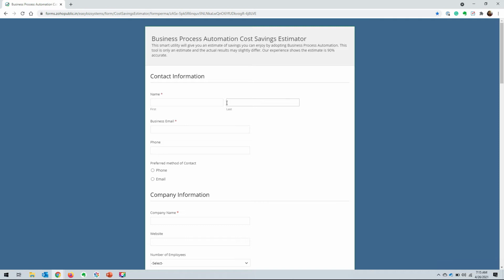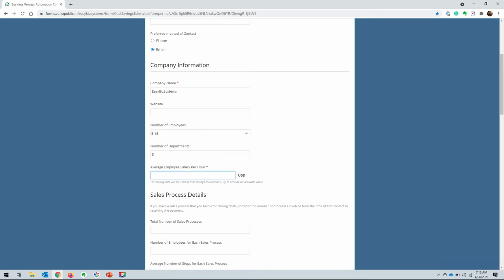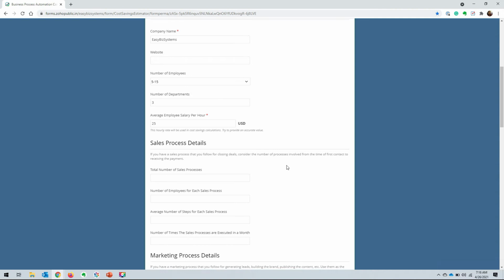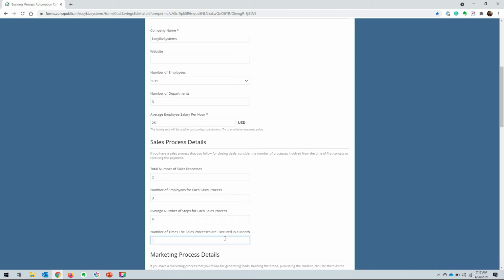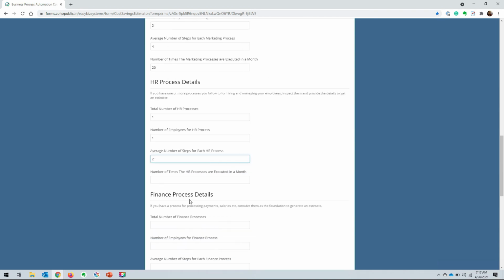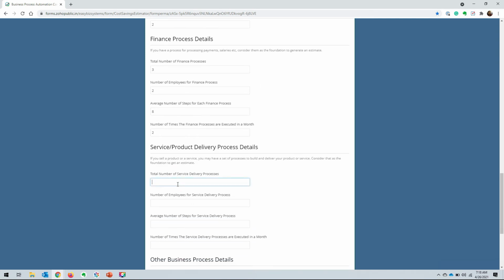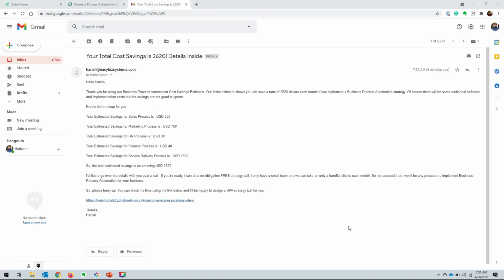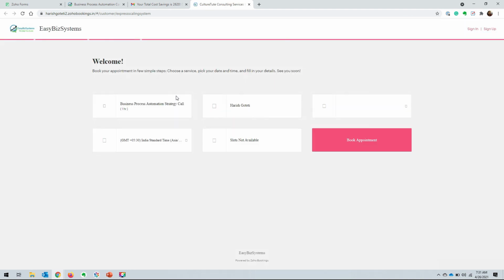Business Process Automation Cost Savings Guide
Business Process Automation Cost is one of the main factors that drive the decision to leverage it or not.

In this video, I share a cost estimator tool that will help you find the savings from business process automation so you can decide if the cost of business process automation is reasonable.

WARNING: Never invest in a business process automation initiative without knowing the estimated cost savings first. To help you with that decision, I've created an awesome cost estimation tool that you can use to figure out the cost savings even before you speak with any vendor.

I offer a FREE Strategy Call after which you can walkaway with a customized strategy for your business .